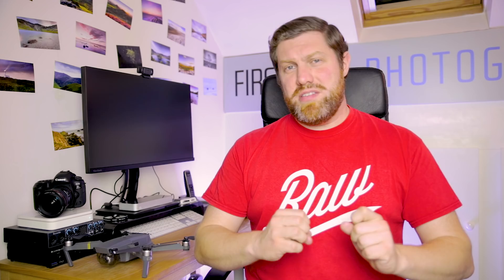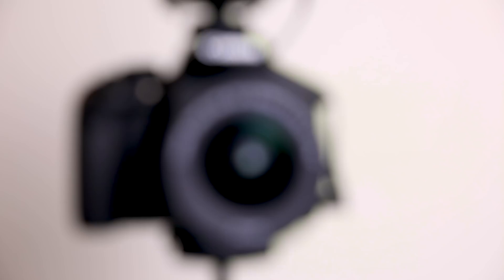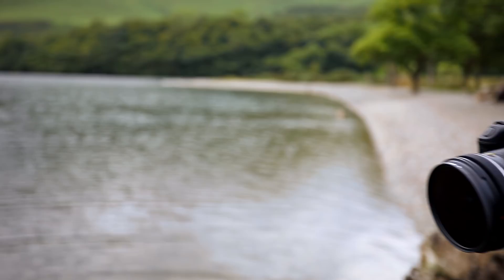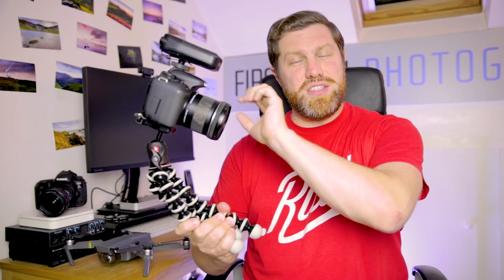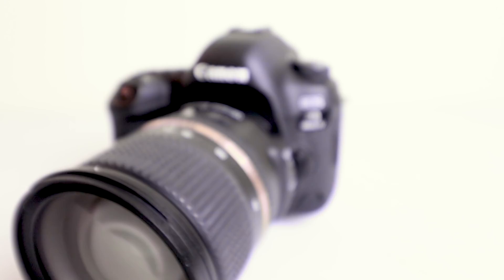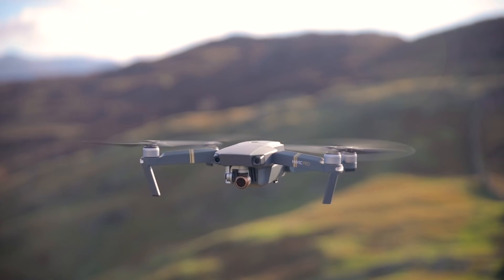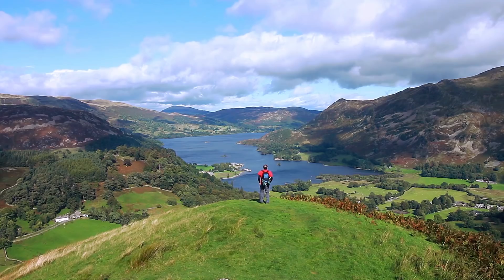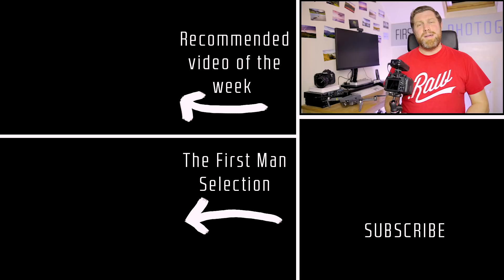Perfect Vlogging Setup for 2018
In this video we look at my perfect Vlogging Setup and what is included in a $10,000 vlog setup and why.

Check all the gear below!!

Canon 800D/T71 in US
Canon 800D/T71 in UK

Canon 5D Mark IV in US
Canon 5D Mark IV in UK

Mavic PRO Fly more combo in US
Mavic PRO Fly more combo in UK

Rode Filmmaker Kit in US

I know a lot of you are starting your own vlogs so I wanted to make this video to share a couple of gear issues I have come across over the last two years of vlogging. Like you I don't just have $10,000 lying around, I've worked hard and built this up patiently. Hopefully it will help you decide which gear is right for you and for your vlog.

The other day it came time to renew my camera insurance and I realised I had left most of my vlogging equipment off. I suddenly realised the gear I am using amountsqq to about $10,000. I am not saying this to brag, in fact, I found it frightening and so started to reassess and ask ‘why’am i all this vlogging gear.

It needs to be said that I do not have $10,000 dollars lying around at any one time. I have worked hard and bought these items over time and there’s lots of other things that I don’t spend money on. They are also the tools of my trade that I have expanded as I employ different cinematography techniques.

The main part of my vlog setup is the Canon 800D/T7i. I use this as my main walk around camera for shooting myself. I use a DSLR over other more compact camera’s because of the bigger sensor and slightly better image quality.The Canon 800D is slightly cheaper than the Sony mirrorless cameras and the interchangeable lenses provides versatility. It doesn't do 4K but I guarantee the vast majority of people are not watching 4K. Its also much harder to edit and store 4k footage. The dual pixel autofocus provided by Canon on all their new cameras is second to none, since I have been using this camera to vlog it has never missed focus on my face once. The Canon T7i also has an external microphone port which is vital for capturing good sound. The on board sound on most cameras sucks.

 Lens

Most compact cameras have a focal length of 24-70mm. This just puts you a little too close to the camera for my liking. I use this Canon10-18mm lens which has an equivalent focal length of 16mm and just gets you abit further away in the image and feels a little more natural and less intrusive. It’s also cheap, it’s light and it has image stabilisation.

Sound

At the moment I am using two microphone systems. I am looking to keep things as simple as possible so I want sound going directly into the camera. Recording separate audio is the best method when creating video but when shooting by yourself it is an extra hassle that you do not need.

I now mostly use the Rode Filmmaker kit. This gets the mic away from the camera but the wireless system still puts the audio straight into the camera. A lavlier mic is also perfect for windy conditions, simply turn your back to wind and you get nice clean audio even on extremely bad weather.

Next level B-Roll

B-Roll is hugely important to keep the interest up during the course of your vlog. Most of my B-Roll is now captured on my Canon 5D Mark IV. The quality of the image is superb and it also has the ability to capture footage at 120fps which creates some awesome slo mo footage.

Another good tip is getting a variable ND filters. These cut the light entering the lens and let me capture footage with a shallow depth of field even in very bright conditions. Its also a great way to smoothly adjust exposure during a shot so you just don't notice.

Next is the drone. Literally taking things to the next level these set the scene with the aerial perspective. Flying this thing is pretty easy. Getting good, cinematic footage is much harder. But it's been a fun learning process for me and they add a lot to my films.

So is all this gear necessary? if you're thinking about starting your own vlog or making your videos you definitely don't need all this gear. You and the story you are telling are much more important. The phone you are watching this on can do pretty much everything I've described. The most important thing is to start and gear can be improved and developed as your vlog starts to take off.